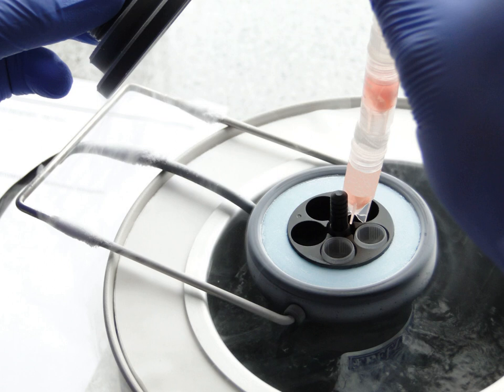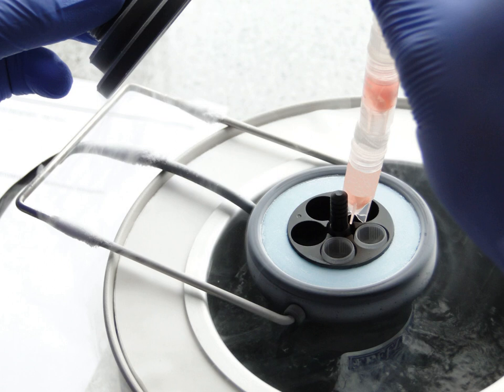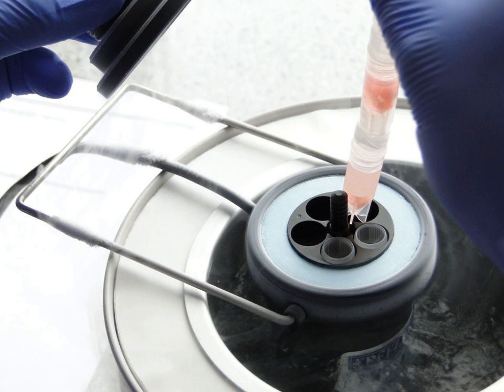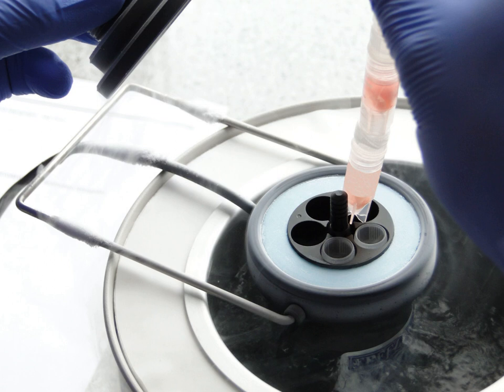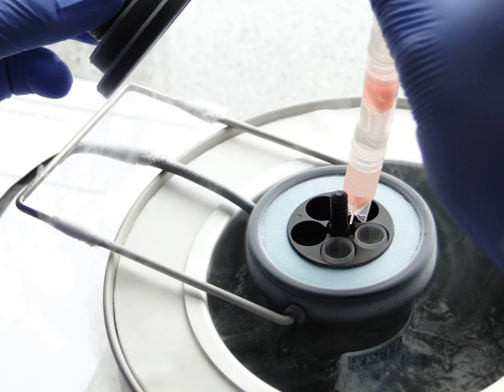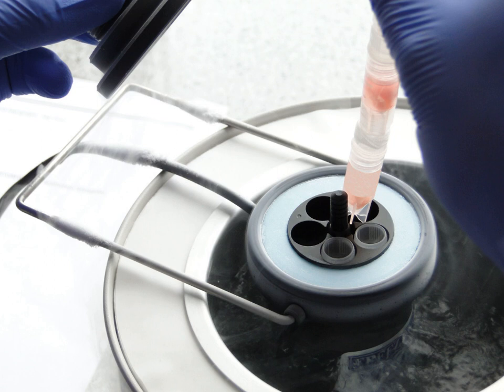Cryopreservation | Wikipedia audio article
00:01:27 1 Natural cryopreservation
00:03:44 2 History
00:05:50 3 Temperature
00:07:14 4 Risks
00:08:59 5 Main methods to prevent risks
00:09:23 5.1 Slow programmable freezing
00:11:59 5.2 Vitrification
00:15:18 6 Freezable tissues
00:18:42 6.1 Embryos
00:20:00 6.2 Ovarian tissue
00:21:03 6.3 Oocytes
00:22:16 6.4 Semen
00:22:53 6.5 Testicular tissue
00:23:38 6.6 Moss
00:24:06 6.7 Mesenchymal stromal cells (MSCs)
00:25:05 7 Preservation of microbiology cultures
00:25:53 7.1 Fungi
00:27:27 7.2 Bacteria
00:29:07 7.3 Worms
00:29:37 8 See also

- Socrates

SUMMARY
Cryo-preservation or cryo-conservation is a process where organelles, cells, tissues, extracellular matrix, organs, or any other biological constructs susceptible to damage caused by unregulated chemical kinetics are preserved by cooling to very low temperatures (typically −80 °C using solid carbon dioxide or −196 °C using liquid nitrogen). At low enough temperatures, any enzymatic or chemical activity which might cause damage to the biological material in question is effectively stopped. Cryopreservation methods seek to reach low temperatures without causing additional damage caused by the formation of ice crystals during freezing. Traditional cryopreservation has relied on coating the material to be frozen with a class of molecules termed cryoprotectants. New methods are constantly being investigated due to the inherent toxicity of many cryoprotectants. By default it should be considered that cryopreservation alters or compromises  the structure and function of cells unless it is proven otherwise for a particular cell population. Cryoconservation of animal genetic resources is the process in which animal genetic material is collected and stored with the intention of conservation of the breed.